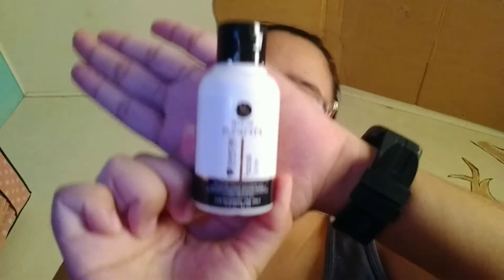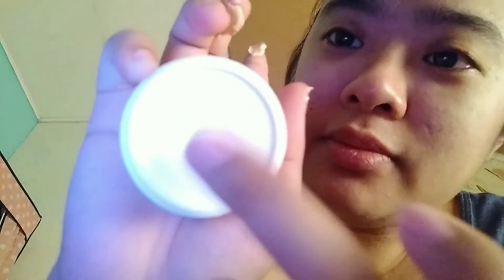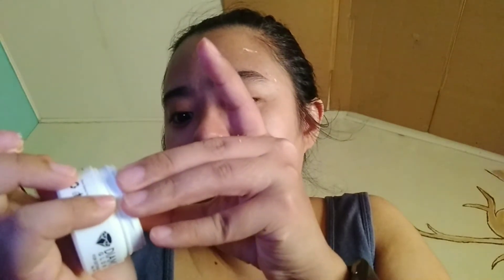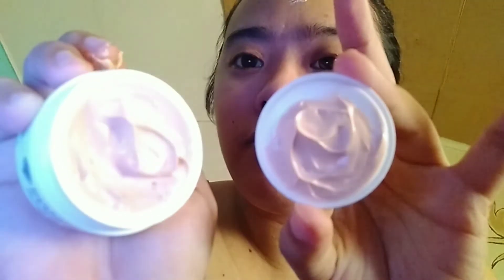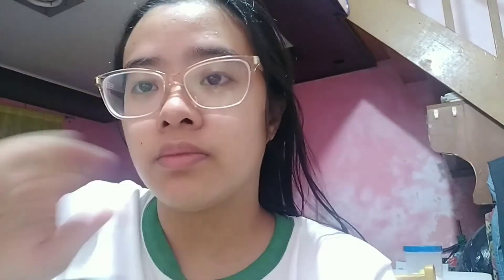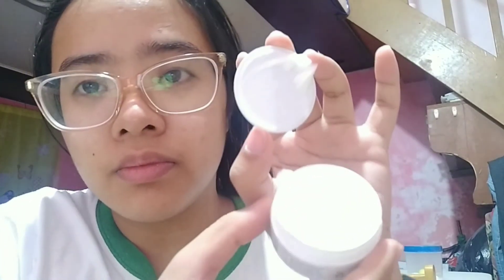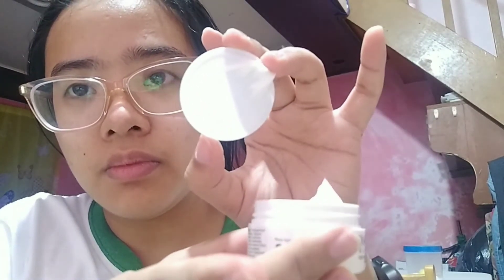SkinCare Newbie | Diamond Glow Kit by VIYLine Skincare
Hi everyone!
As you might see my previous video I received a skincare kit, and I would like to document my progress as this will be my first time using anything in my face that requires commitment. HAHAHA...

So let's find out together if this will work. Let me know your thoughts as I am discovering this whole new cosmetics or skincare thing...